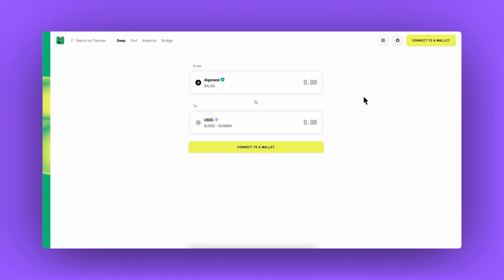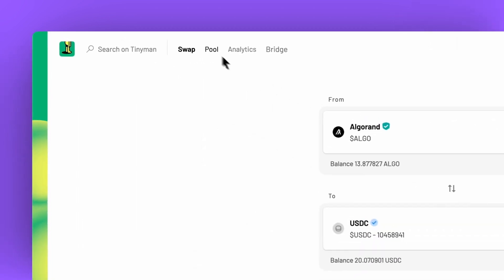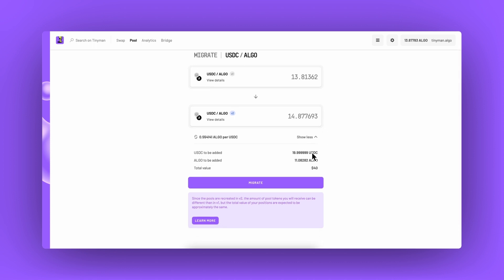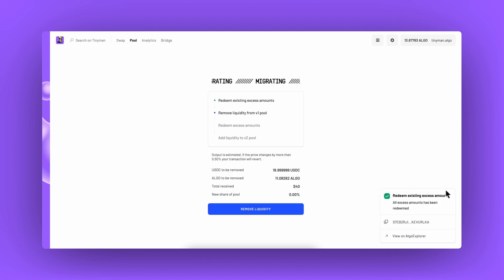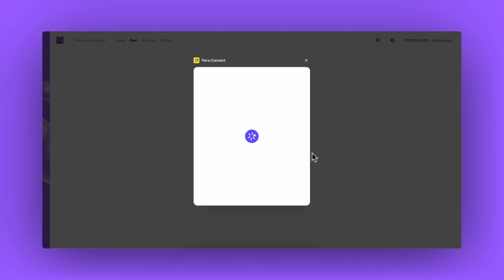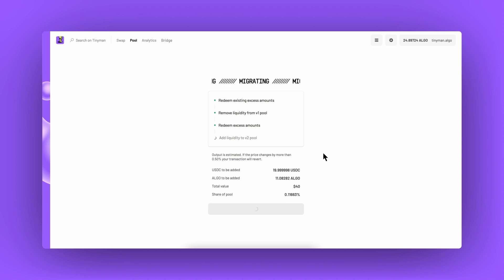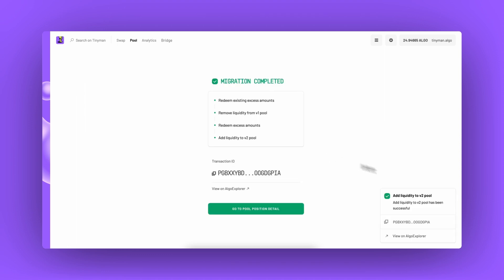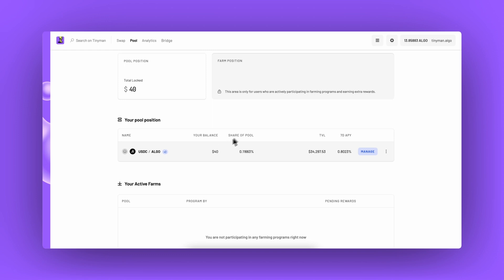Tinyman V2 Tutorials - Migration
Welcome to the first video in the Tinyman V2 series, Migration!
In this video, we will guide you through the process of migrating your liquidity from V1 pools to V2 pools using Tinyman's intuitive migration flow. Let's get started!